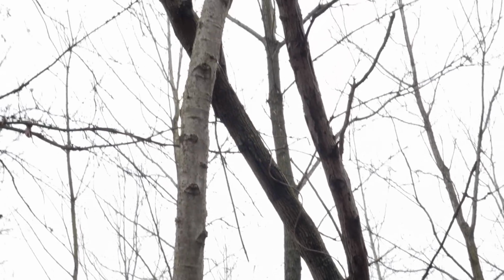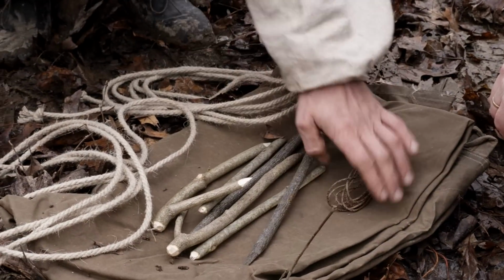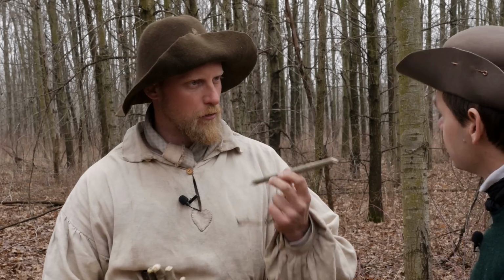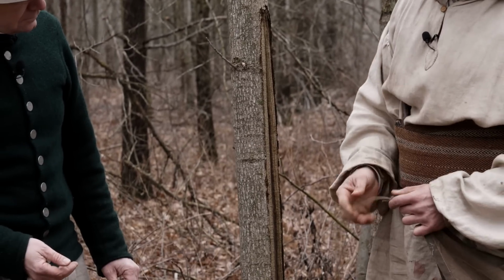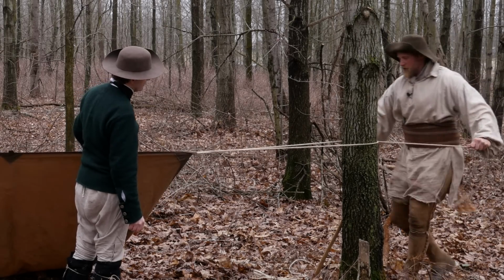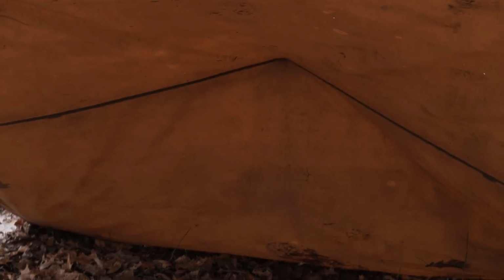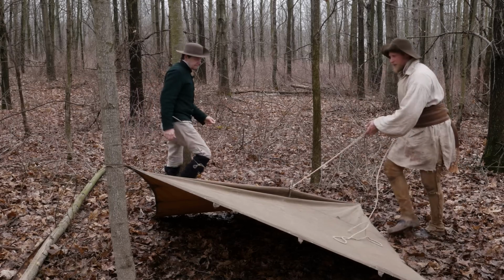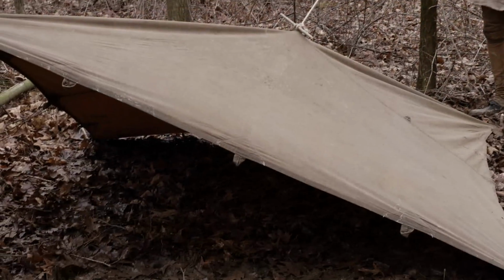Shelters That Fit in Your Bedroll - The American Frontier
Sign up for the YouTube Mailing List!